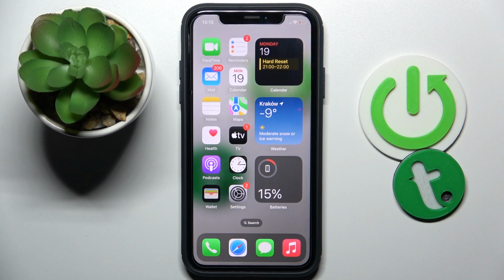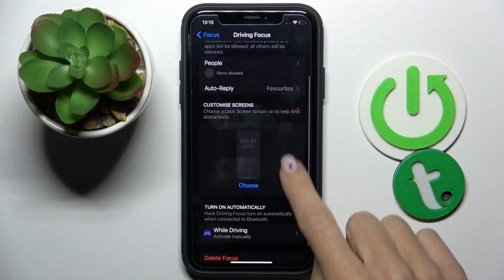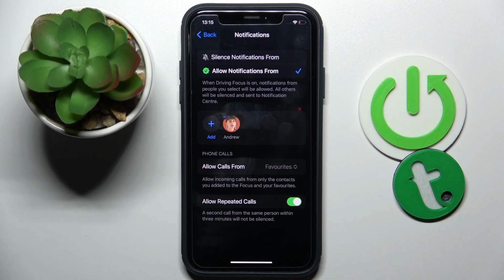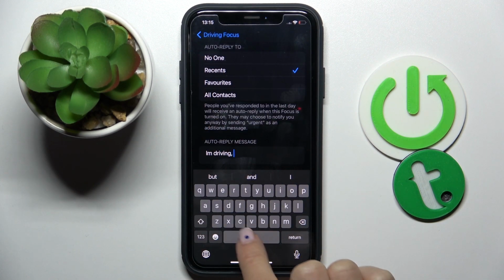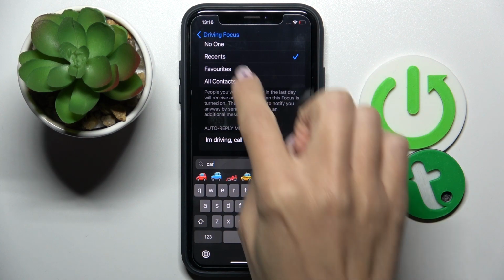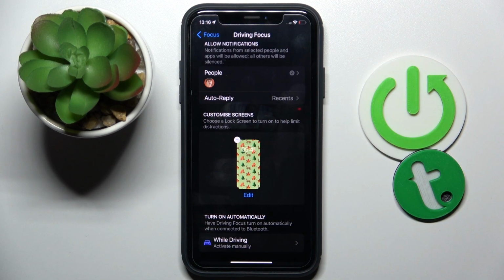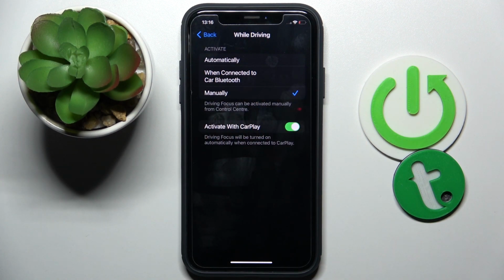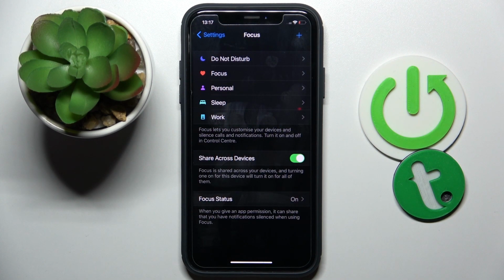How to Enable Driving Focus on iOS 16 - iPhone Best Features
You can stay focused on the road with Driving Focus on iOS 16. This feature helps to reduce distractions while driving by automatically detecting when you are behind the wheel. We will walk you through the steps to set up and customize this feature to fit your needs. Whether you are a daily commuter or just want to increase your safety on the road, this tutorial is for you. Stay focused and stay safe with Driving Focus on iOS 16.

How to Use Driving Focus on iOS 16?
How to Enable Driving Focus on iOS 16?
How to Use Driving Focus on iPhone with iOS 16?